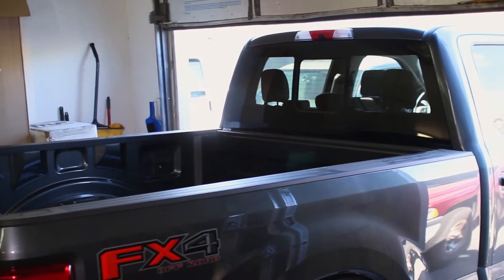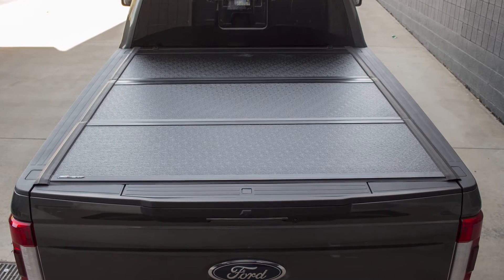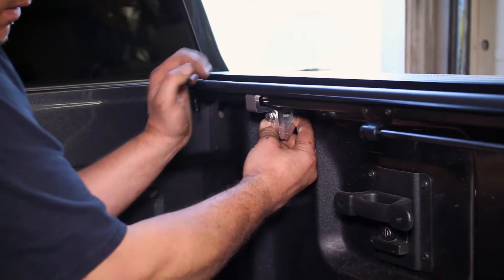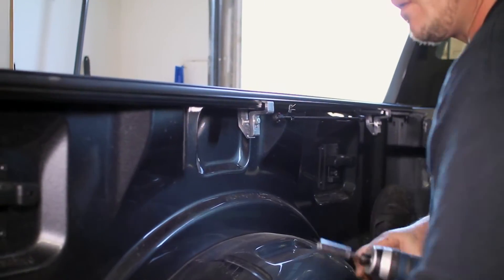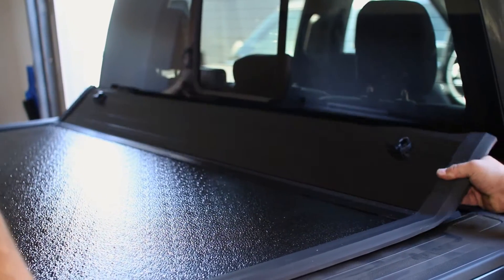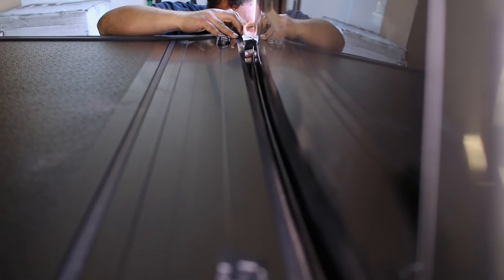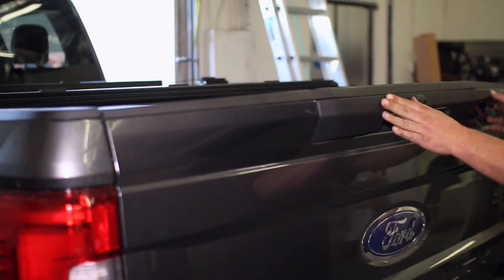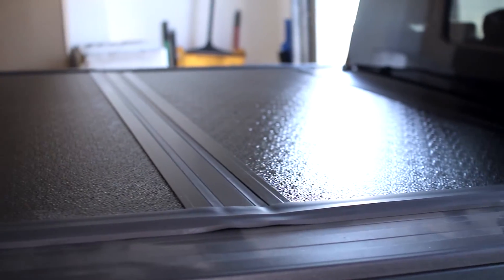2017-2018 F-250 & F-350 Undercover Flex Tri Fold Tonneau Cover Install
One of the biggest problems with most of the folding tonneau cover designs out there is that they can be a pain to completely remove from your truck and practically require a full uninstall. That's why the engineers at Undercover designed the Flex Tonneau Cover to be an ergonomic solution to help you load and haul extremely large hardware and gear with minimal amounts of hassles. The Undercover Flex Tonneau cover is a bit different than Undercover's usual lineup and features a tri-fold design that flips up toward your Super Duty's cab to give you access to the bed. Even though it's a bit more complex than Undercover's other tonneaus, the Flex series is extremely strong and lightweight, making it easy to use while being durable enough to handle just about any application. The Undercover Flex Tonneau Cover is water resistant and comes with both seals and plumbing to keep your bed and all of its contents high and dry.